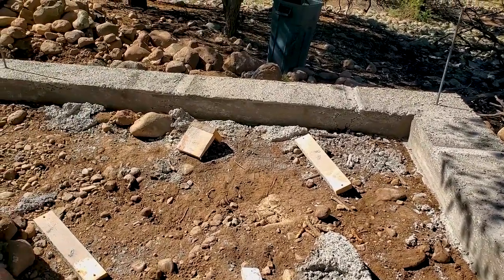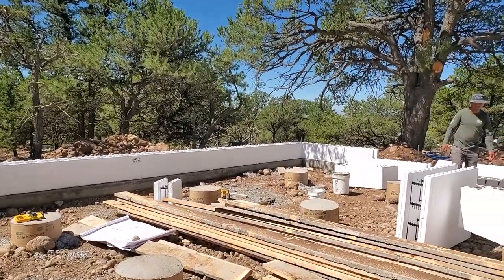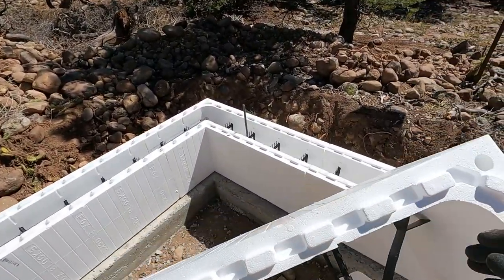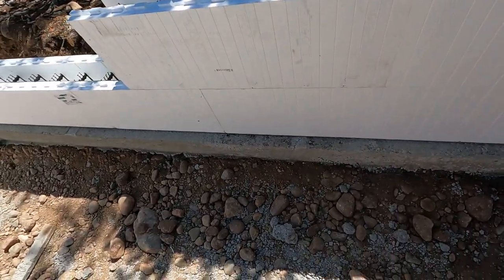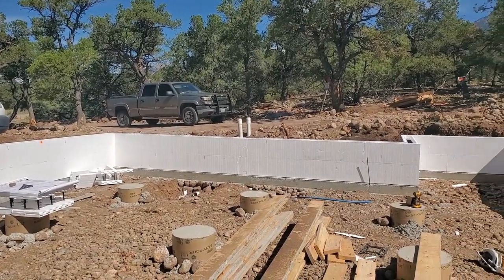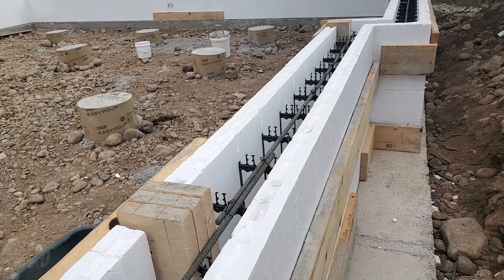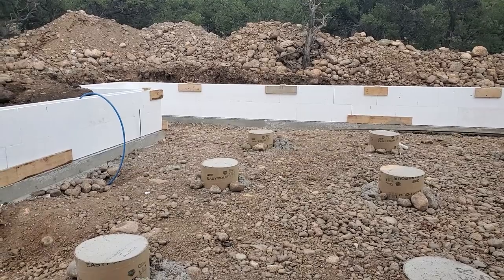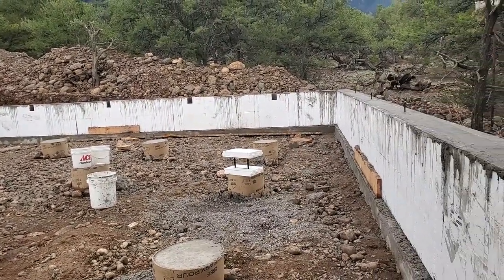Start to Finish Home Building Series | Pouring the Foundation | Fox Block ICF | Episode 3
Welcome back to Episode 3 of our exciting "Start to Finish Home Building" series! In this installment, we're taking you on a journey as we move one step closer to completing the home.

In this episode, watch as we remove the forms that have served as the foundation's framework and bring in a cutting-edge construction technique: Fox Block Insulated Concrete Forms (ICF). These innovative blocks will pave the way for an incredibly sturdy and energy-efficient stem wall.

But that's not all – we've arranged for a concrete pump, allowing us to efficiently and precisely fill the forms with concrete. Witness the seamless process as our team works together to create a foundation that's built to last.

If you're a DIY enthusiast, a home construction aficionado, or just curious about the building process, this episode is a must-watch. Join us as we embark on this journey towards realizing our construction vision, one block at a time.

Thanks for tuning in, and we'll see you in the next installment!